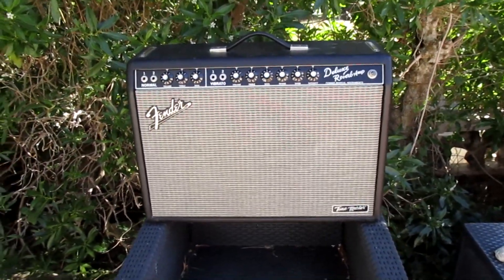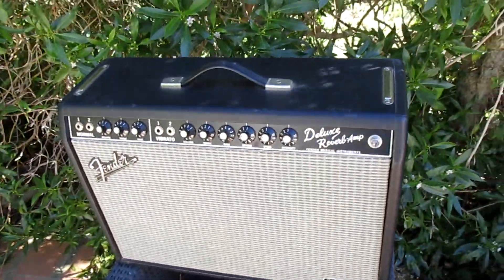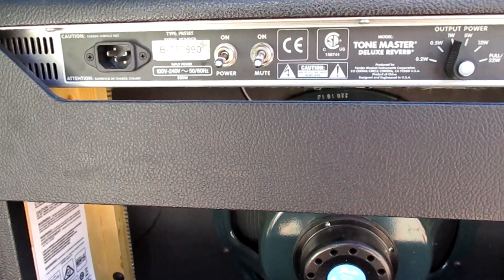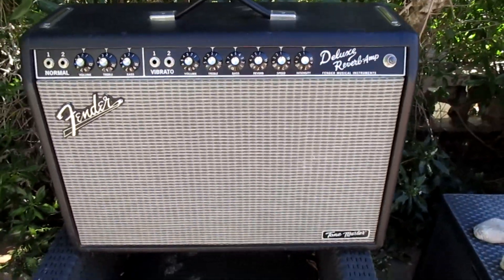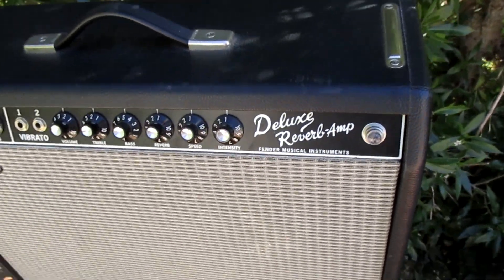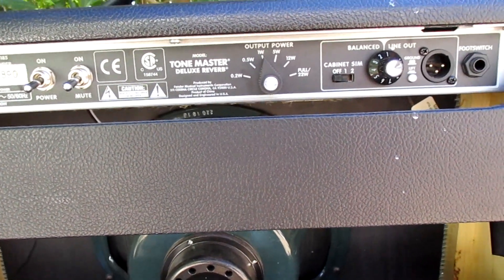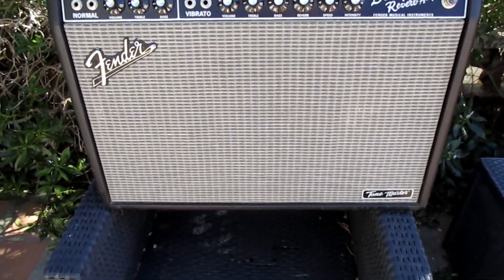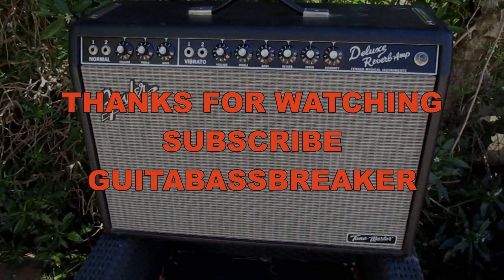Fender Deluxe Reverb Amp Tone Master overview.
Extended overview of this light amp.